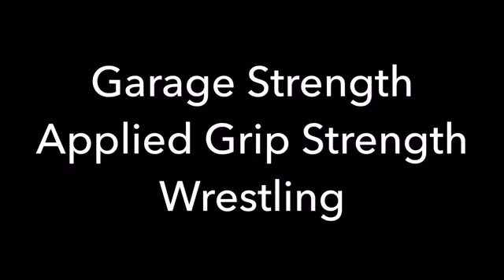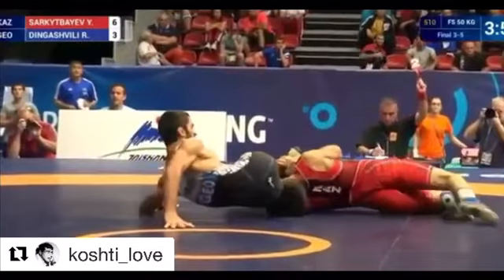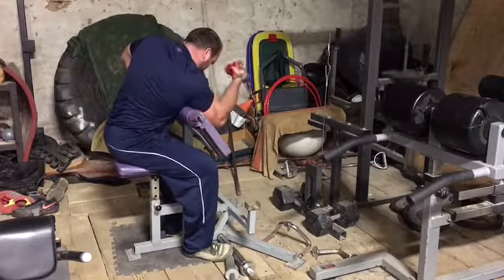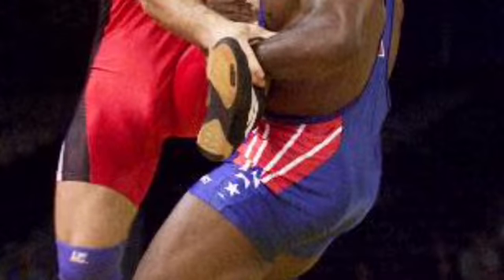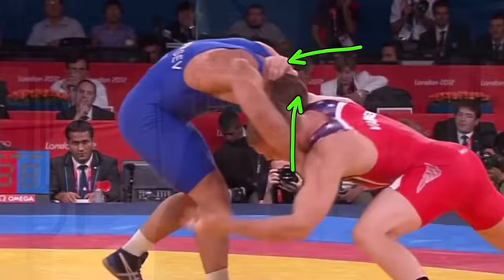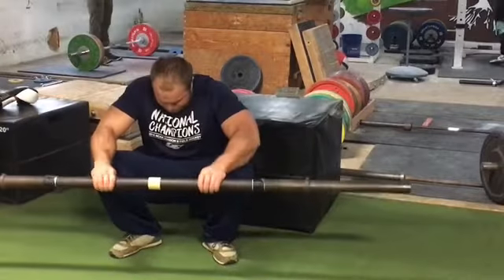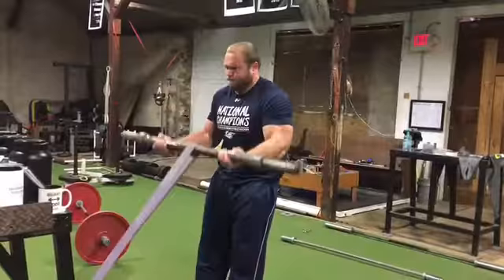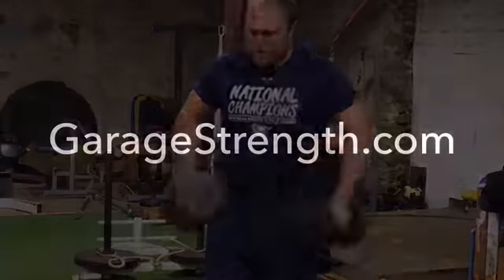Applied Grip Training | Better Grip Strength For Wrestling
Want to improve your grip strength for wrestling? Use these training methods for applied grip training to develop stronger forearms and hands so that you can control your opponent and dominate the mat.

Improve your WRESTLING STRENGTH, POWER, and GRIP with our WRESTLING PRE-SEASON STRENGTH PROGRAM to get YOU ready THIS SEASON 👉

Want to strength train like 2x NCAA Champion | World Bronze Medalist Nick Gwiazdowski?

If you want to support us and check out our programs, books, and online training. Check Out 👉

Looking to perform better on the field, on the court, or on the track?

Garage Strength Sports Performance is the premier gym in the United States for Olympic Weightlifting, Track and Field Throws, and Athlete Development, where hundreds of the nation's best collegiate, post-collegiate, and high school athletes choose to train.